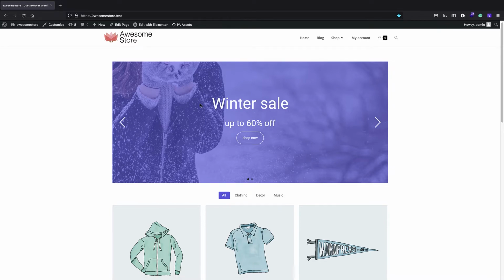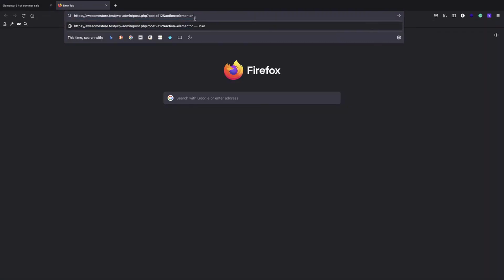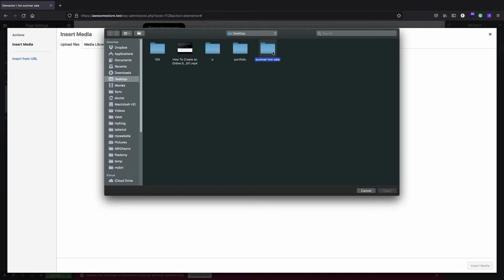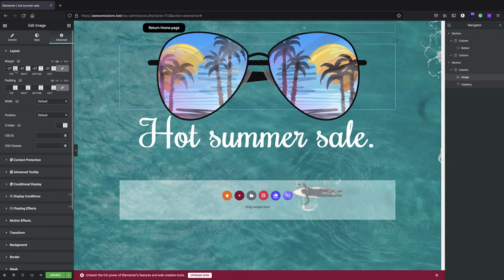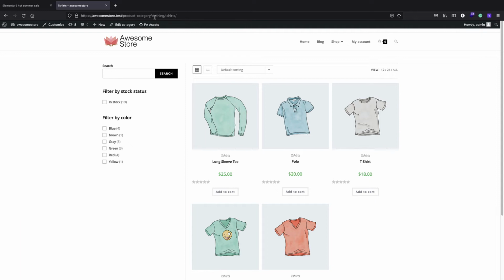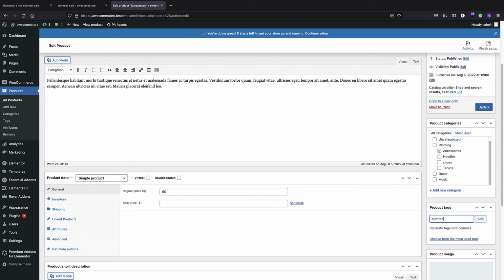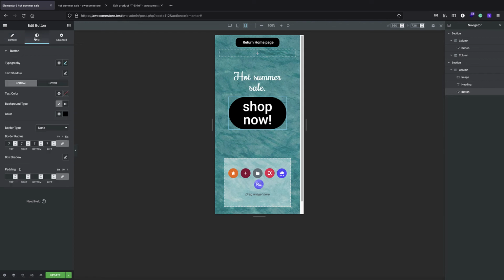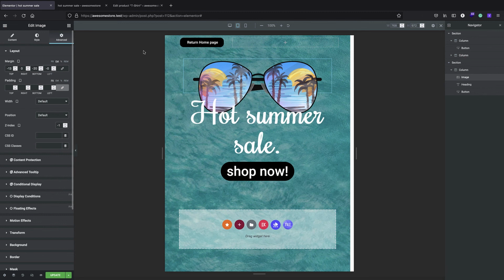How To Create A Landing Page on WordPress in Minutes (2022) | 100% FREE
Good Landing Pages Can Increase Your Sales Dramatically! Luckily, They Are Very EASY to Create. In this Tutorial, I Show You How You Can Quickly Build Fully Customized Landing Pages 100% For Free. I will also show you how to link your landing pages to WooCommerce products via tags.

0:00 Intro
0:29 Creating the page #1
2:23 Designing with Elementor #2
8:49 Linking to WooCommerce product pages #3